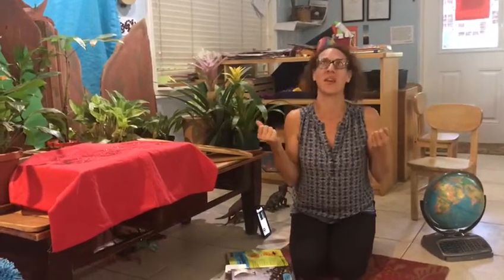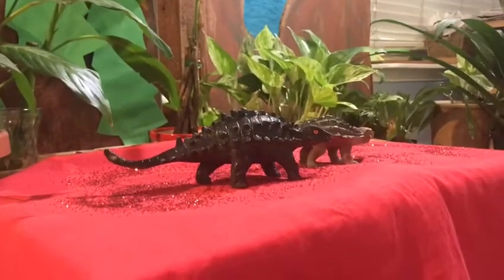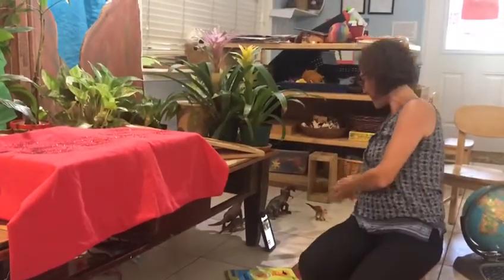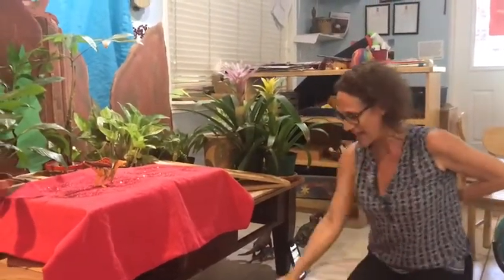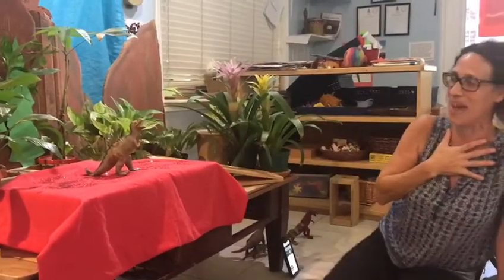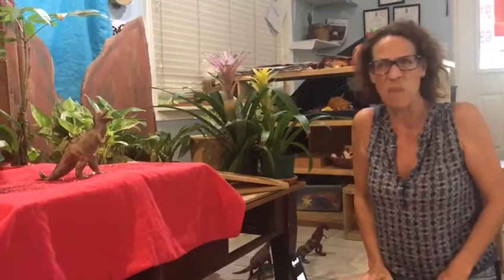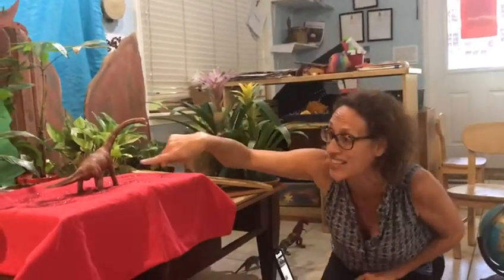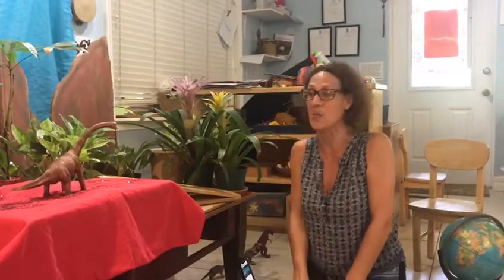Miss Carolyn Part 2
Miss Carolyn tells us more about the dinosaurs